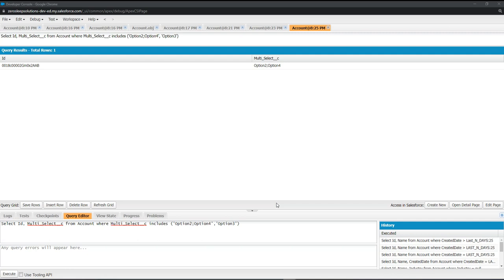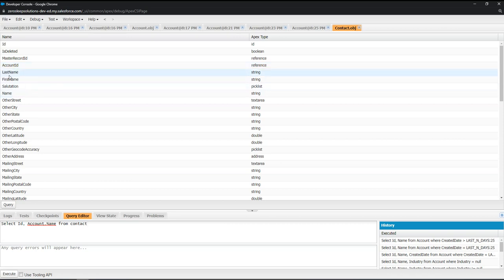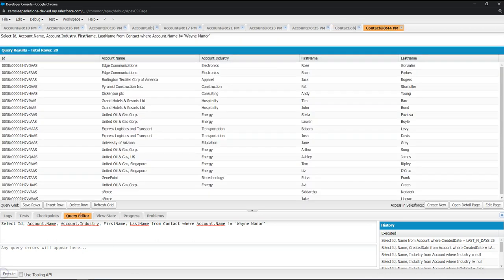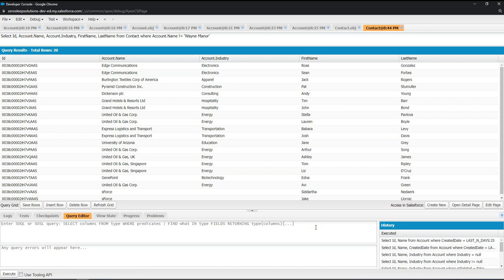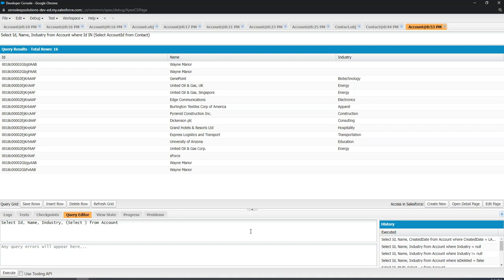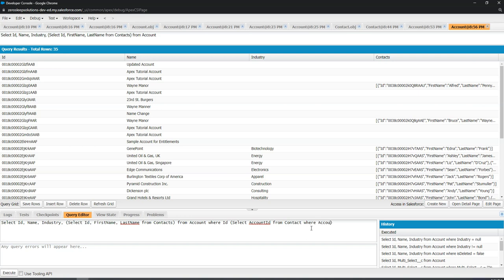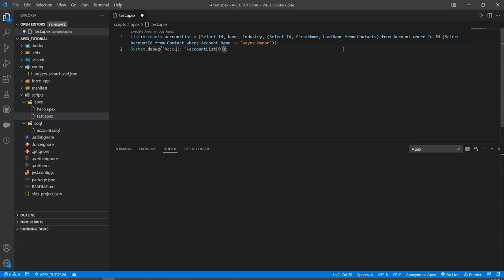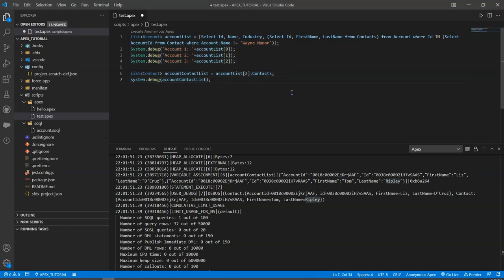23. Relationship Queries - Free Partial Apex Course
This tutorial walks through querying parent and children associated to the queried records.